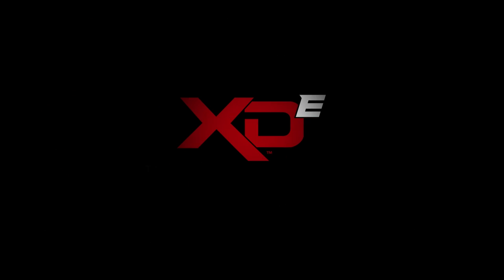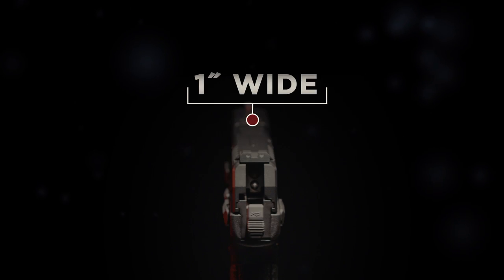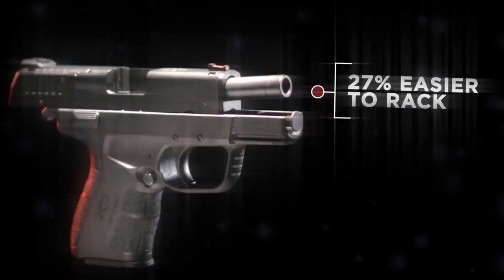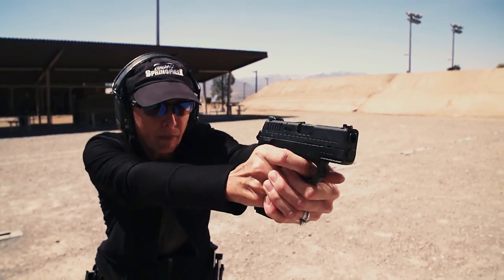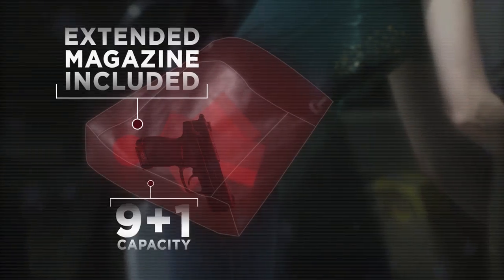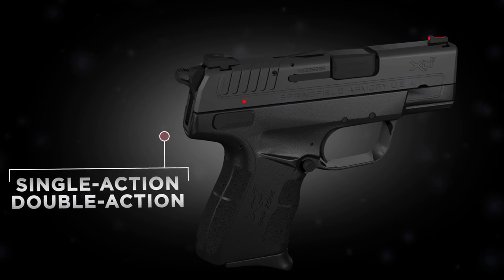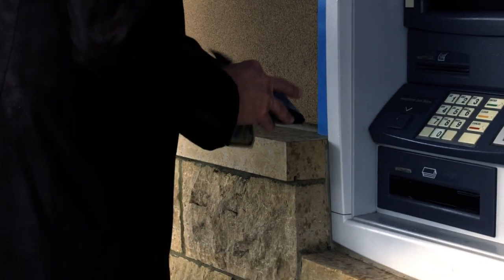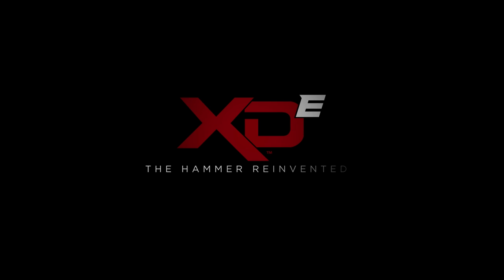The XD-E | Springfield Armory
There are some tools so basic, you can’t imagine being without them.
But even essential tools can be refined and improved.

That’s the principle behind the new XD-E™ the best elements of the world-renowned XD® Series, condensed into a weapon so intuitive, comfortable and accurate, you can’t imagine being without it.

The low-effort slide practically racks itself, so handling’s a pleasure.
The exposed hammer clearly shows gun mode, and the single/double action trigger shows respect for your shooting style, unlike other compacts.

New shooter or skilled gunner, wrap your mitt around the new
XD-E™ and you’ll know. This is more than a hammer.

It redefines what your hammer should be.